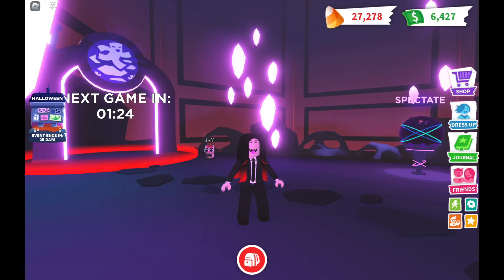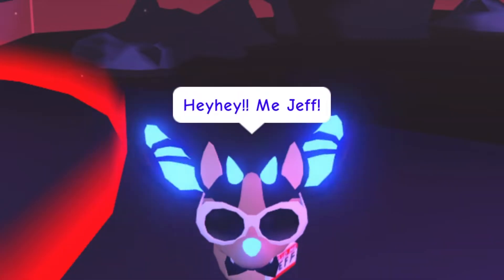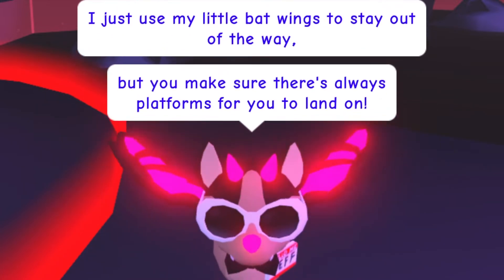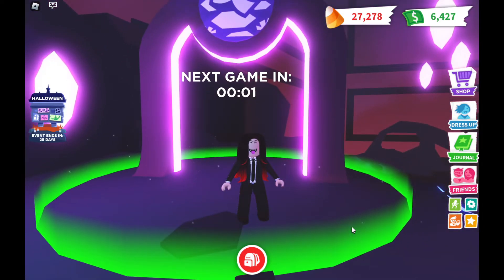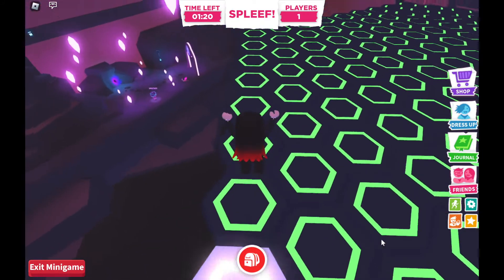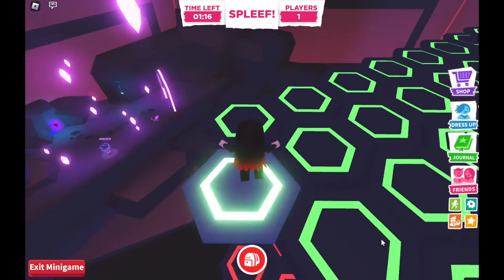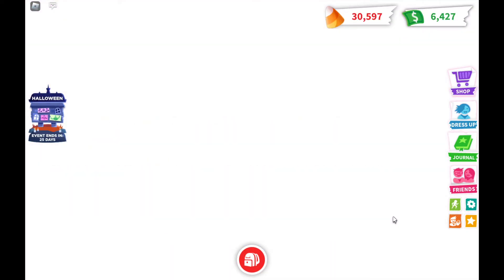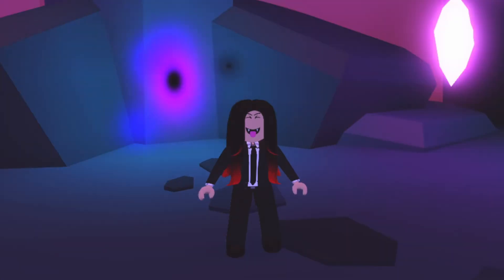SPLEEF MINIGAME (New Halloween Minigame) - Roblox (Adopt Me)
Playing Spleef Minigame for collecting candies. Also, try to join your own free private server in Adopt Me. It might help you to win a Spleef Minigame.